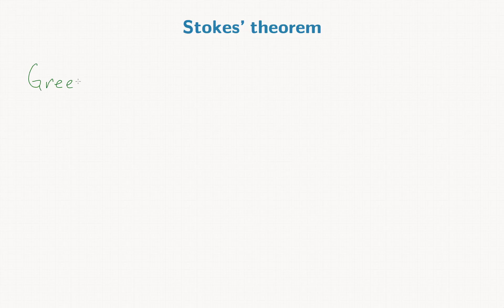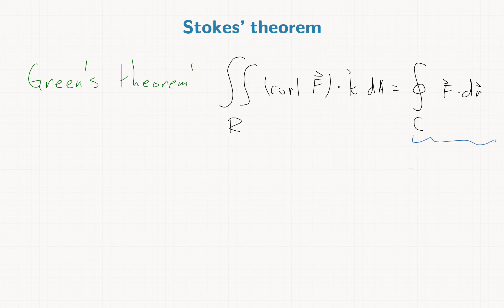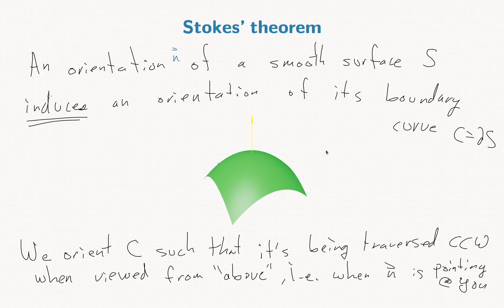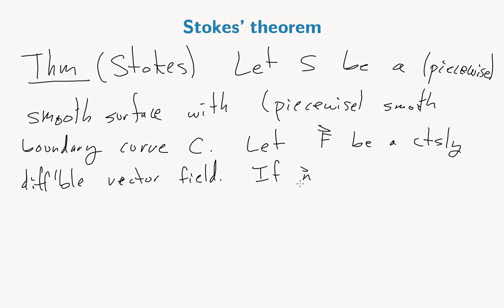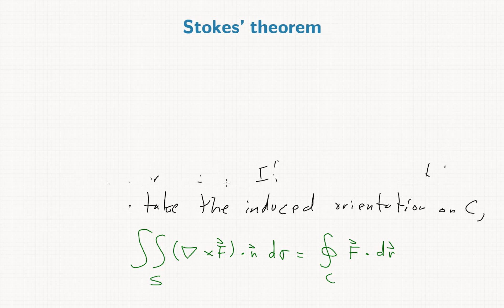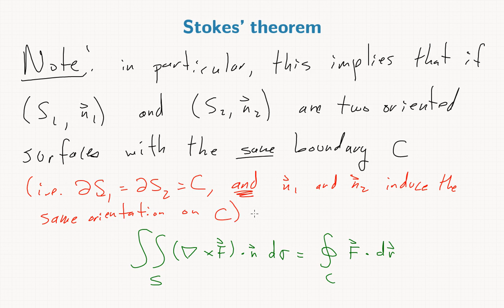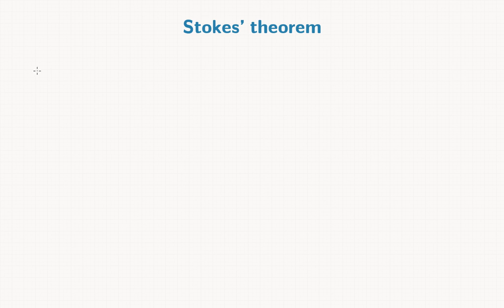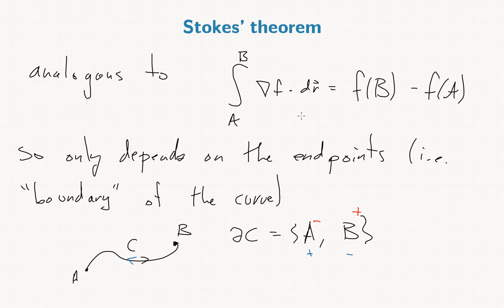16.7-2 Stokes' theorem